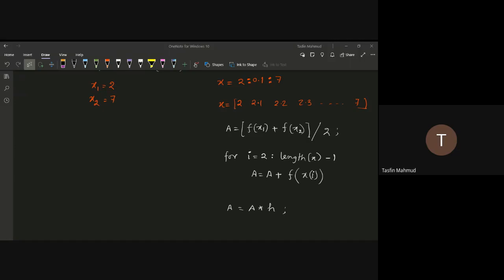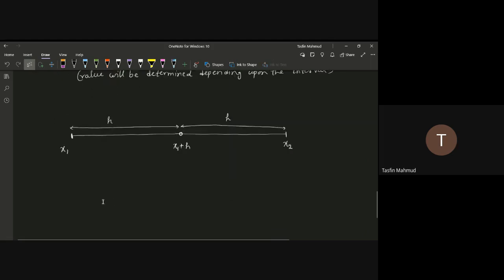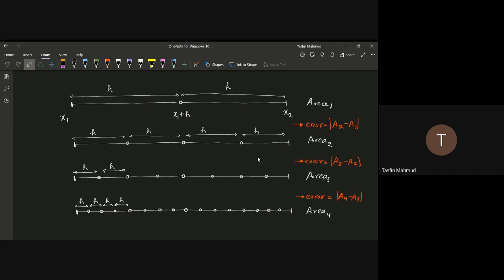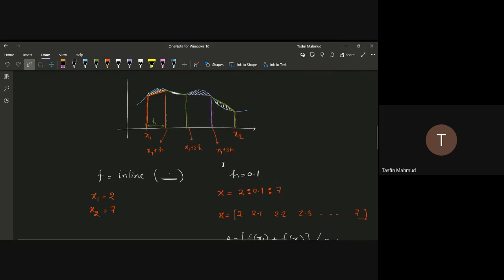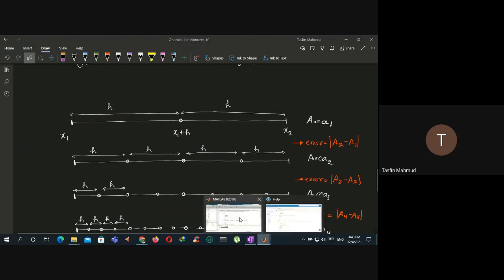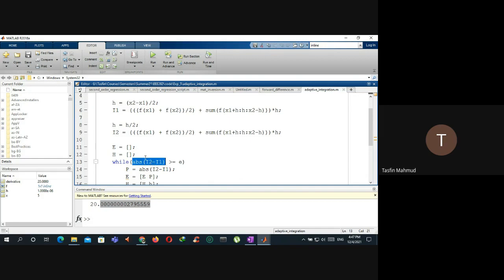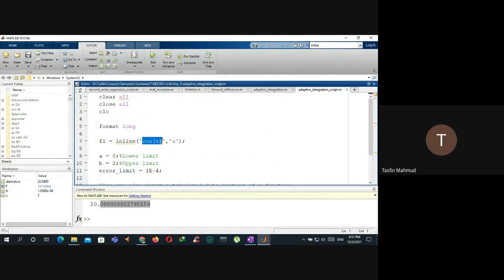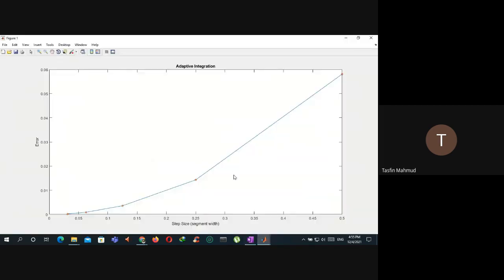Adaptive Integration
In this video, we will introduce Adaptive Integration, which is a numerical technique used for approximating definite integrals of a function. The faculty member will provide a brief overview of numerical integration and how it can be used to approximate the area under a curve.

The video will focus on the concept of adaptive integration, which is a method that uses a variable step size to adjust the accuracy of the approximation. The faculty member will provide step-by-step instructions for implementing this method in MATLAB, and will show how to calculate approximations for definite integrals of different orders.

Throughout the video, we will use examples and practical exercises to illustrate the principles of Adaptive Integration and how it is used in real-world applications. The faculty member will also discuss the accuracy and stability of these methods, and will provide guidelines for choosing the best method for a given application.

By the end of the video, viewers will have gained a solid understanding of the principles of Adaptive Integration and how they are used in practical applications. They will also have practical knowledge of how to implement this method in MATLAB and how to choose the best method for a given application. This video is perfect for students and professionals who want to deepen their understanding of numerical techniques and their practical applications, particularly in data analysis and engineering.